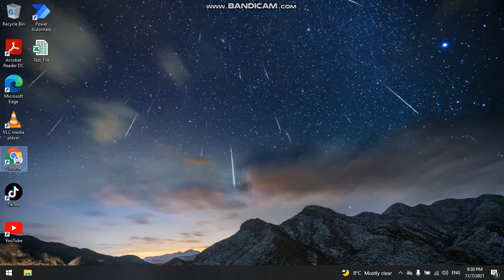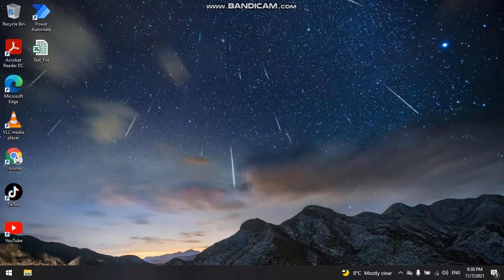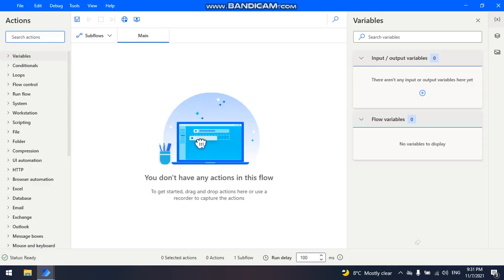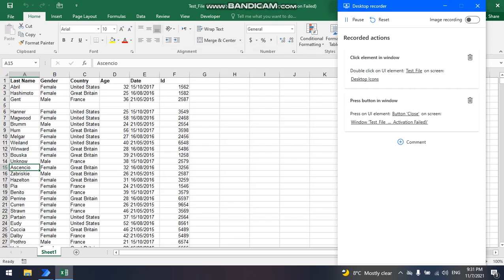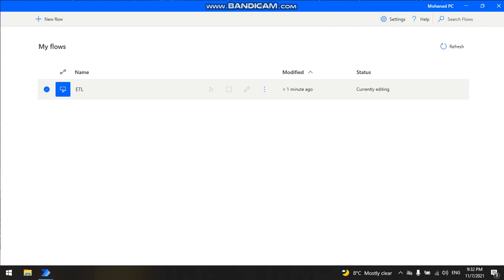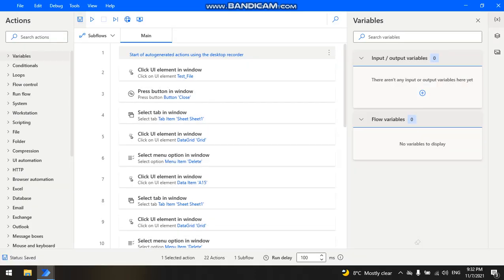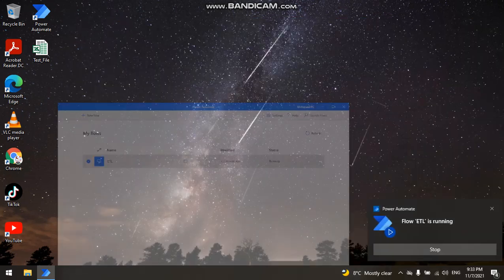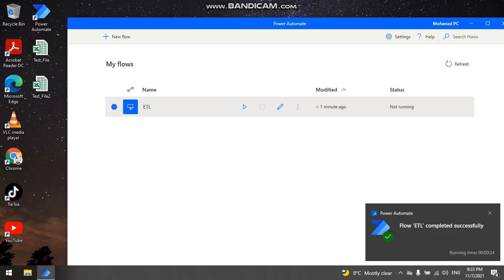How to automate boring Excel tasks (ETL) using Power Automate